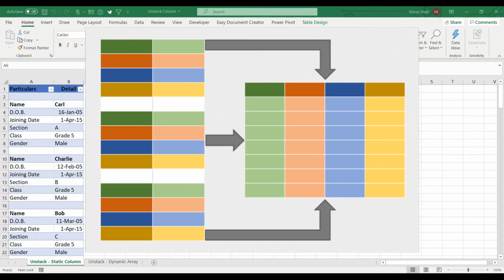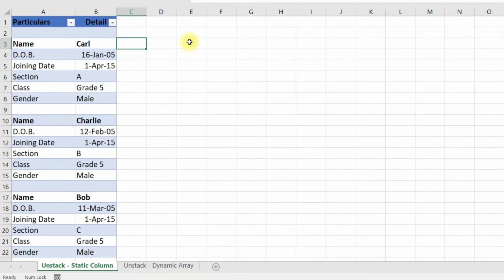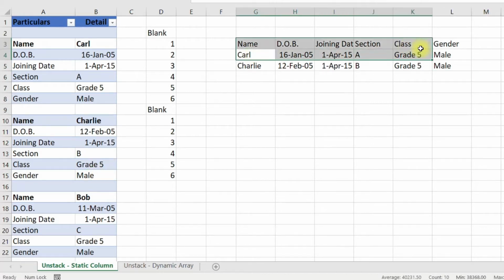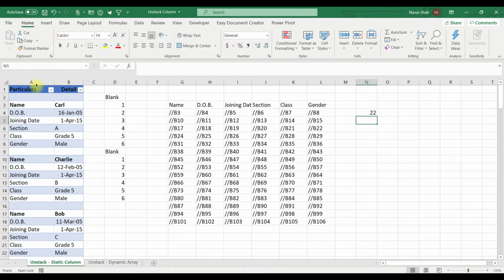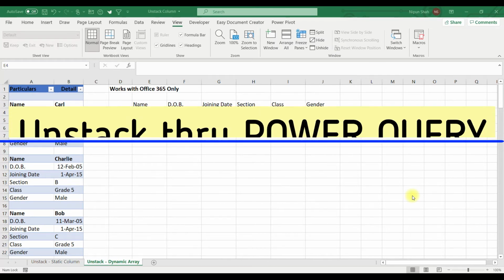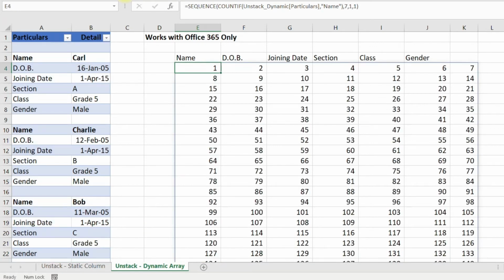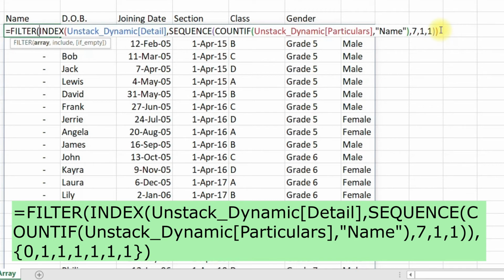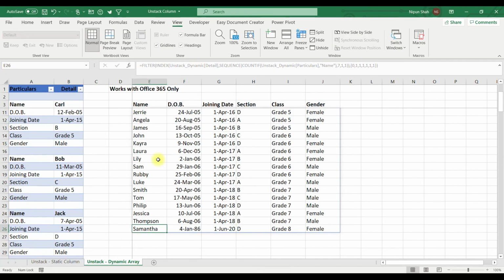Unstack Column with Formulas | 2 Ways - Dynamic Array & Non Dynamic Array Formulas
Hi All

One of my previous video contains the process of unstacking of column through Power Query.
For simple users, Power Query may be bit difficult, hence I am bringing the same solution through Excel Formulas.
I have covered 2 methods, 1st with simple formulas for static data set and 2nd with dynamic array functions for dynamic data sets.

Excel Insider